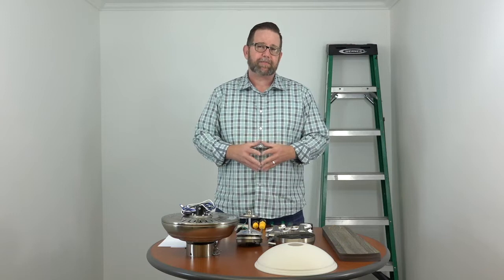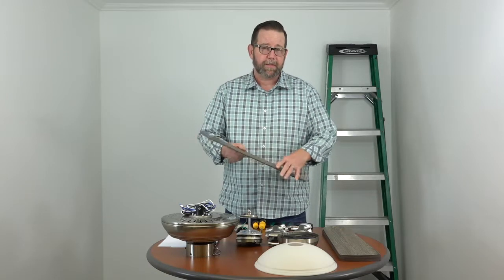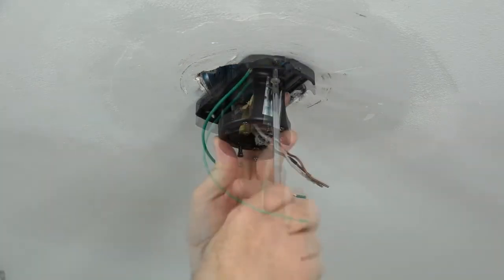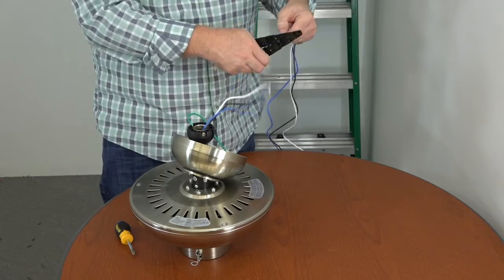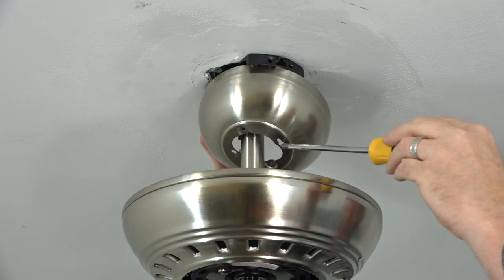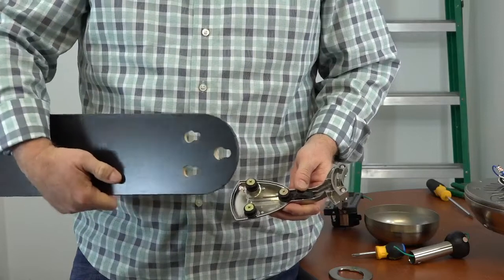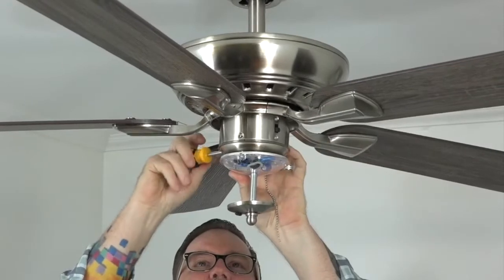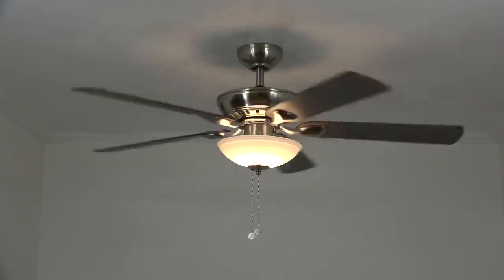How to Install the Hampton Bay 52 in. Connor LED Ceiling Fan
This video covers the complete installation of the 52 in. Connor LED ceiling fan by Hampton Bay.

Use the links below to fast forward to any step:

Removing the Mounting Bracket 3:02

Installing the Mounting Bracket 3:41

Routing the Wires & Attaching the Downrod 4:29

Trimming the Wires 6:17

Hanging the Fan 6:50

Wiring the Fan 7:33

Attaching the Canopy & Decorative Ring 8:53

Attaching the Blade Arms 9:57

Attaching the Blades 10:40

Attaching the LED Light Kit 11:37

Attaching the Light Bowl 12:43

Attaching the Pull Chain Extensions 13:46

Reverse Switch 14:03

Operating the Fan 14:26

Congratulations 14:45